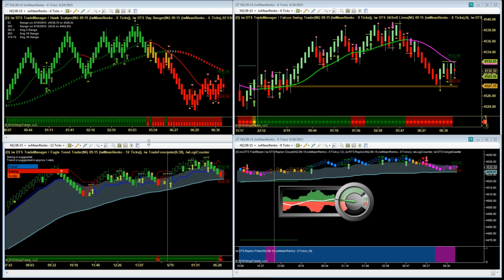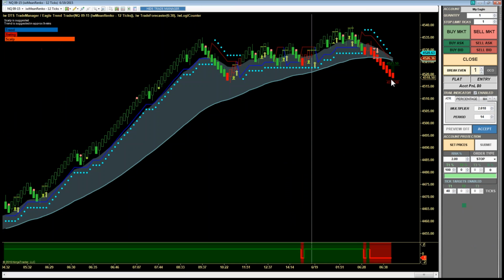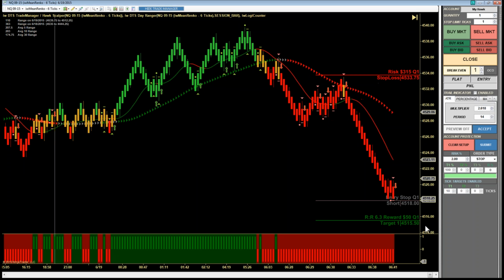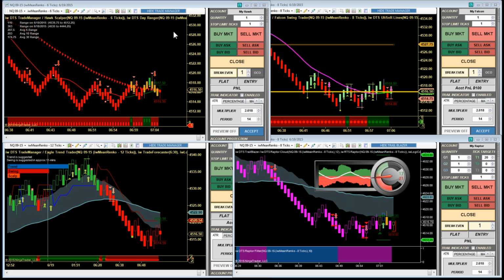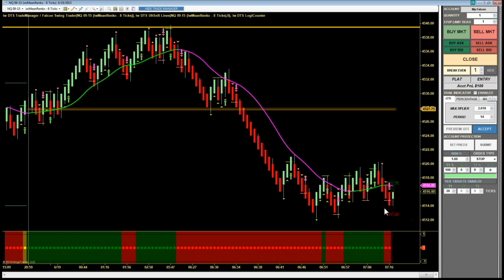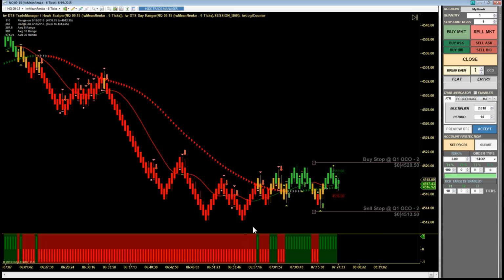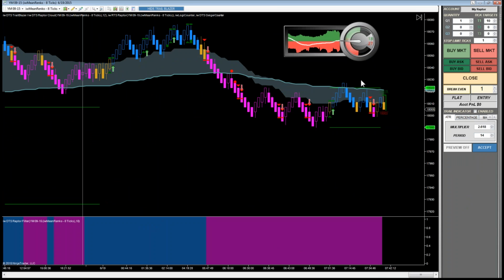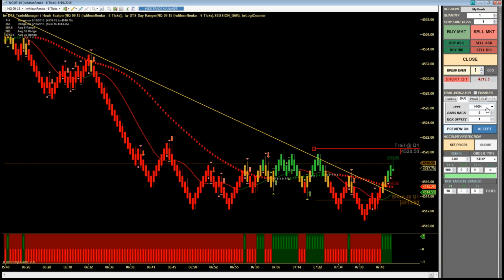June 19 Futures Training Room